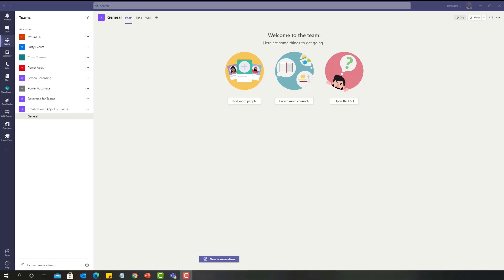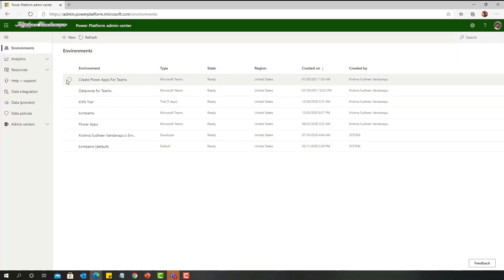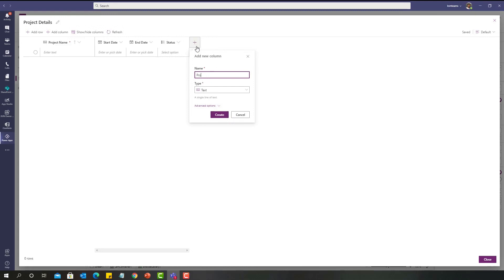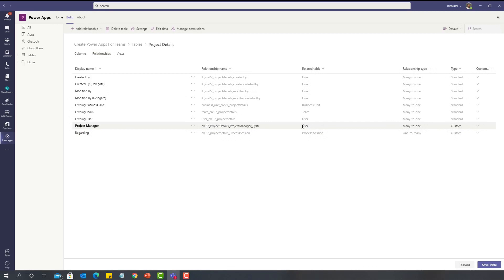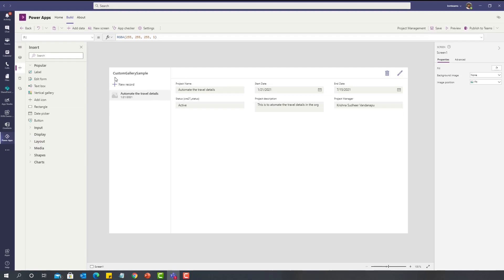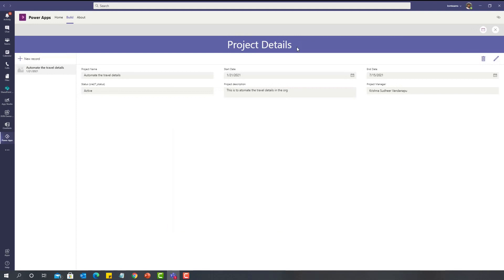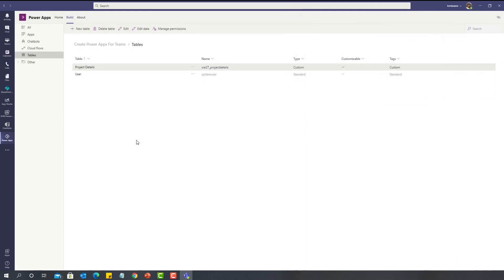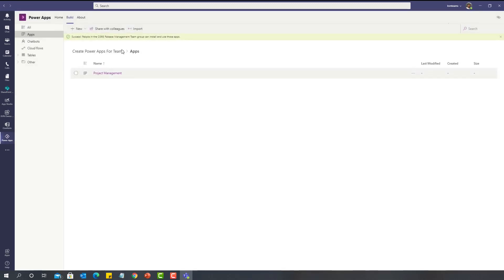Create Power Apps in Microsoft Dataverse for Teams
In this video, I have explained how to Create Power Apps in Microsoft Dataverse for Teams step by step. By end of this video you will learn:
⚡ How to add Power Apps in Microsoft Teams
⚡ Creating tables in Microsoft Teams
⚡ Establish relation between tables in Dataverse
⚡ Creating People picker filed in Dataverse for Teams
⚡ Deploy Power App in context of Microsoft Teams
⚡ Add permissions to Table in Dataverse using O365 secured groups
⚡ Implement basic branding for Power Apps in Teams

Table of Contents:
0:00 - Introduction
0:40 - Installing Power Apps in Microsoft Teams
1:20 - Creating a Power Apps in Microsoft Dataverse for Team
3:25 - Creating a Table in Dataverse for Teams
5:25 - Creating relational tables in Dataverse for Teams
8:15 - Branding an App in Dataverse for Teams
10:20 - Deploy the Power App in the context of Microsoft Teams
11:34 - Permissions on Tables in Microsoft Dataverse for Teams